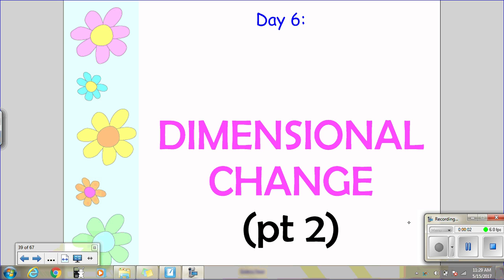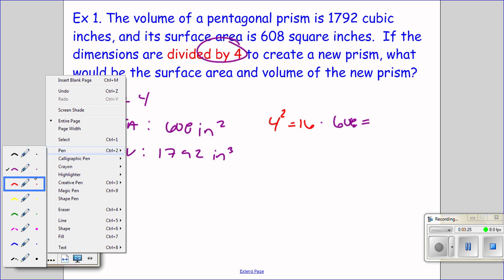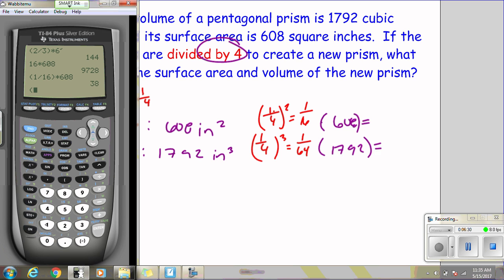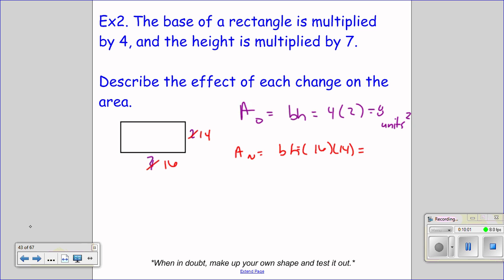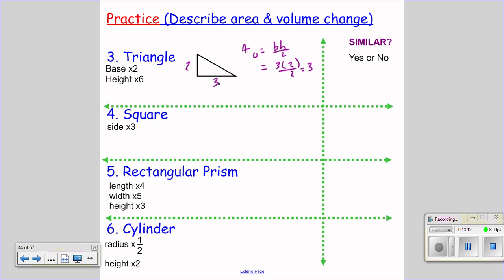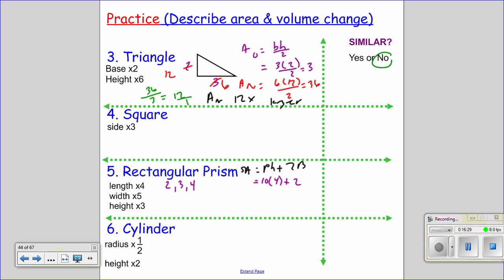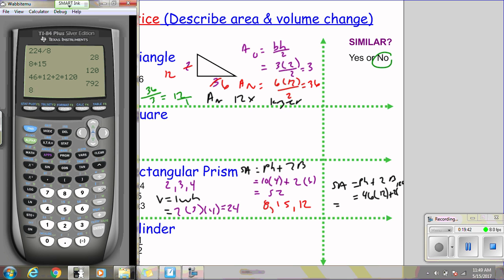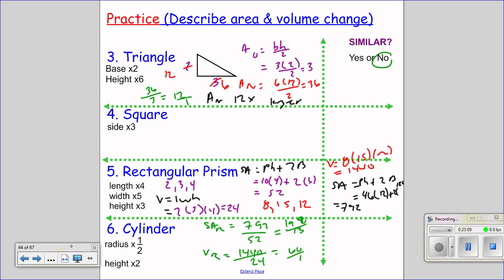Geo: Unit 12 Day 6- Dimensional Change (pt2)